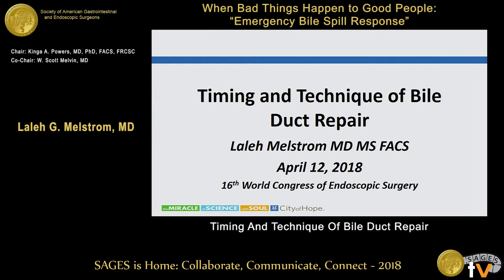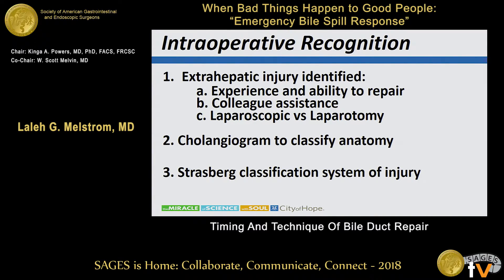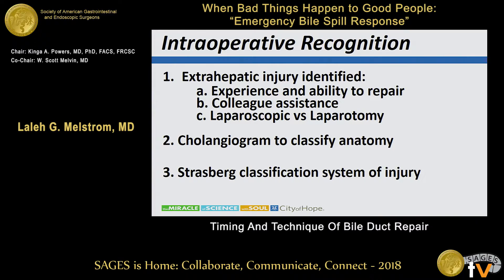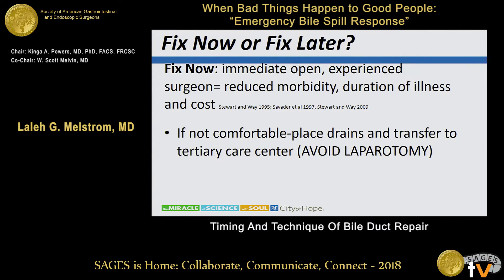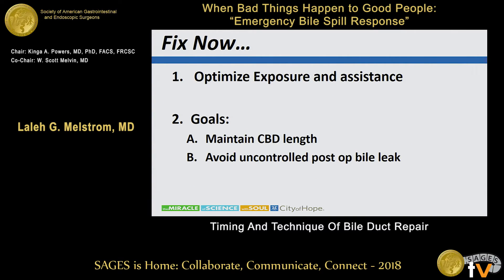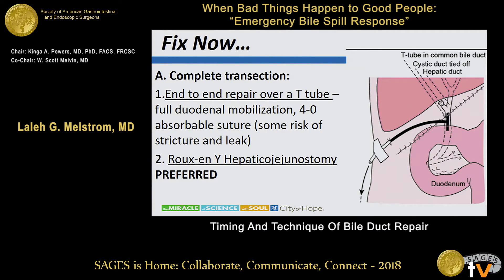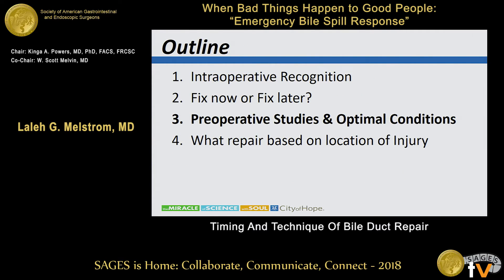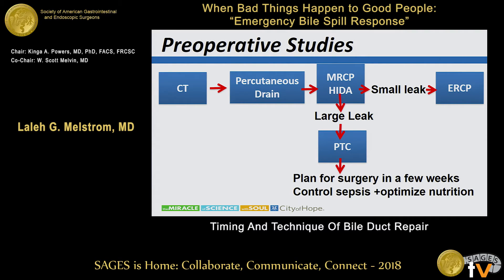Timing & technique of bile duct repair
This talk was presented at the 2018 SAGES Meeting/16th World Congress of Endoscopic Surgery by Laleh G Melstrom during the When Bad Things Happen to Good People: "Emergency Bile Spill Response" on April 12 2018